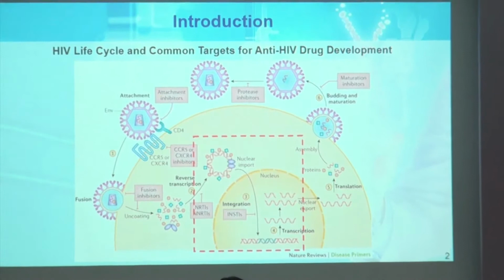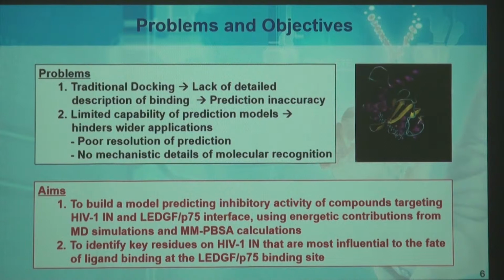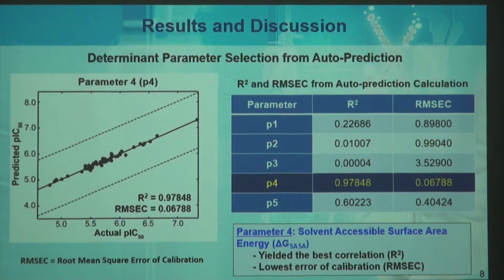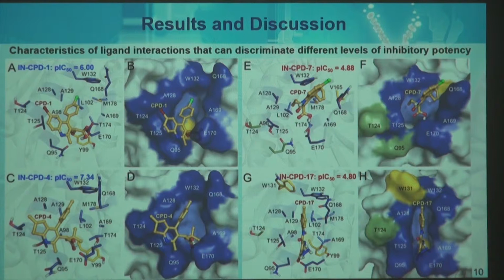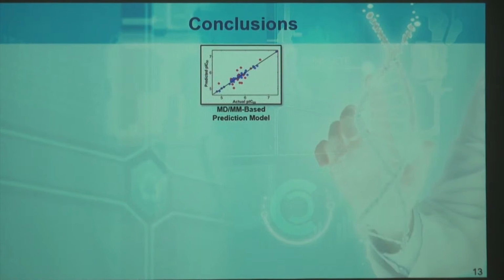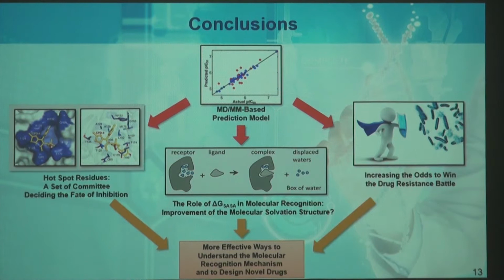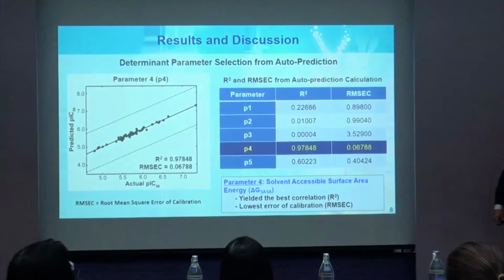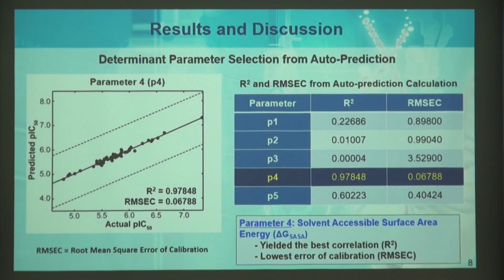นำเสนองานวิจัยจากนักวิจัยรุ่นใหม่และนักวิจัยรุ่นเยาว์ ฯ (2/9)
การสัมมนา "นำเสนองานวิจัยจากนักวิจัยรุ่นใหม่และนักวิจัยรุ่นเยาว์ (นักศึกษาทุน สวทช. และเครือข่าย) ด้านเทคโนโลยีทางการแพทย์ เทคโนโลยีสำหรับผู้สูงอายุ และผู้พิการ" วันพุธที่ 27 มีนาคม 2562 เวลา 13.30 – 16.00 น. ณ ห้องประชุม CC-308 อาคารศูนย์ประชุมอุทยานวิทยาศาสตร์ประเทศไทย, อุทยานวิทยาศาสตร์ประเทศไทย

พบกับงานวิจัย ด้านการแพทย์ สาธารณสุข และคุณภาพชีวิต อาทิ การพัฒนายาต้านการติดเชื้อเอชไอวี-1 การพัฒนาเพื่อเพิ่มปริมาณยีนดื้อยาในเชื้อวัณโรค กลไกการพัฒนายาต้านไวรัสชนิดใหม่ อุปกรณ์อุดรูรั่วที่ผนังหัวใจ การปลดปล่อยสารสกัดสมุนไพร กับวิศวกรรมเนื้อเยื่อและกระดูก สมองและการล้มในผู้สูงอายุ เป็นต้น

พันธกิจด้านพัฒนากำลังคนทางวิทยาศาสตร์ และเทคโนโลยีของ สวทช. มีเป้าหมายที่จะส่งเสริม สนับสนุน พัฒนา และเพิ่มจำนวนบุคลากรวิจัยคุณภาพสูง ต่อจำนวนประชากรของประเทศ เพื่อขับเคลื่อนงานวิจัยสู่การใช้ประโยชน์ได้จริง ตามแผนการพัฒนาเศรษฐกิจและสังคมแห่งชาติ เพื่อเพิ่มขีดความสามารถในการแข่งขันของประเทศอย่างยั่งยืน โดยสนับสนุนทุนการศึกษาและวิจัย ให้แก่เยาวชนในระดับมัธยมศึกษา ระดับอุดมศึกษา (ปริญญาตรี โท เอก) และระดับหลังปริญญาเอกผ่านโครงการต่างๆ

เพื่อฝึกทักษะวิจัยแบบมืออาชีพ ให้แก่ผู้เข้าร่วมโครงการ จนสามารถใช้ทักษะวิจัยได้อย่างมีประสิทธิภาพเมื่อเข้าสู่วิชาชีพ จึงสนับสนุนให้มีการนำเสนอผลงานความก้าวหน้างานวิจัย จากนักวิจัยรุ่นใหม่ และนักวิจัยรุ่นเยาว์ และเครือข่ายภายใต้การสนับสนุนทุนของ สวทช.  เพื่อแลกเปลี่ยนเรียนรู้ และเผยแพร่ผลงานวิชาการ งานวิจัยด้านเทคโนโลยีทางการแพทย์ เทคโนโลยีสำหรับผู้สูงอายุ และผู้พิการ ให้แก่อาจารย์ นักวิจัย นิสิต/นักศึกษา และผู้สนใจได้รับทราบ และเพื่อร่วมเป็นเครือข่ายวิจัย และช่วยพัฒนาประเทศอย่างยั่งยืนต่อไป